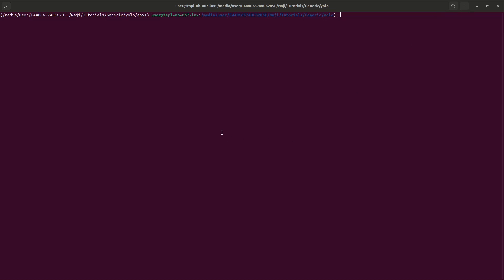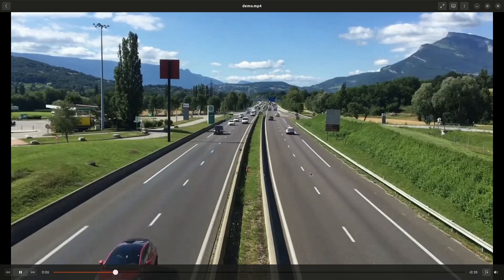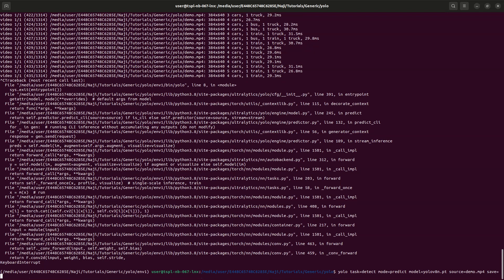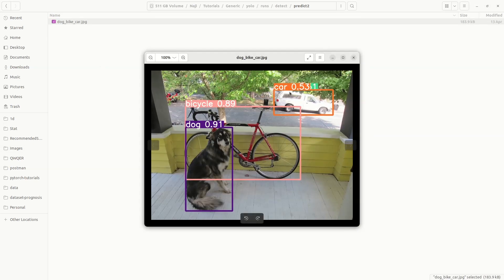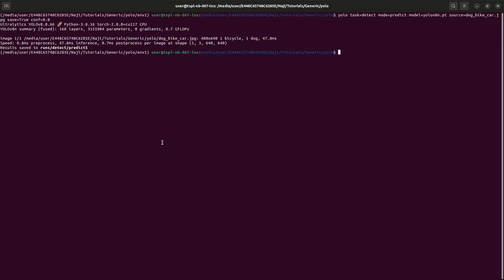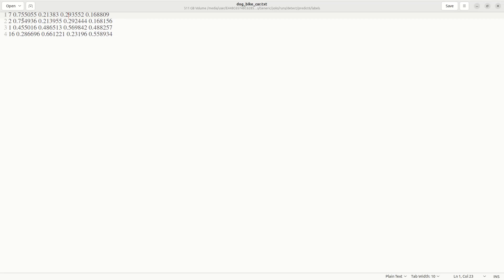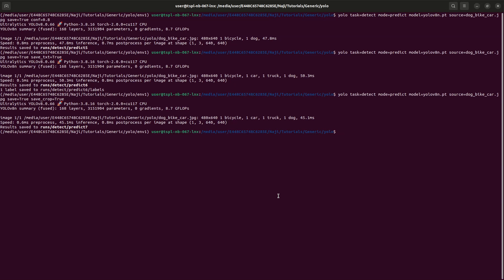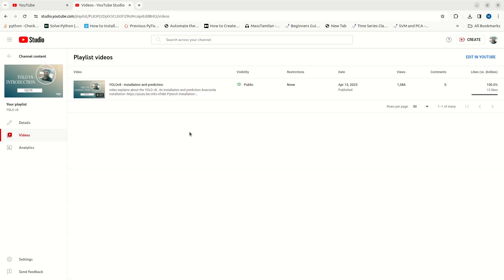YOLOV8 - Object Detection in Videos: Confidence Filtering, Image Cropping, and Box Saving Tutorial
Welcome to our comprehensive tutorial on advanced object detection in video files! 🚀 In this video, we delve into the intricacies of object detection and explore techniques to enhance your detection process.

🎥 Topics Covered:

Object Detection in Video: Learn the fundamentals of object detection in video files, unraveling the secrets behind identifying objects within a moving sequence.

Confidence Filtering (Thresholding at 80%): Discover how to filter out objects based on confidence scores, allowing you to focus on those with a confidence score greater than 80%.

Image Cropping Techniques: We guide you through the process of cropping detected objects, enabling you to extract specific regions of interest from your video frames.

Label and Confidence Score Customization: Find out how to hide labels and confidence scores, providing you with a cleaner and more streamlined visualization of your object detection results.

Saving Bounding Boxes to File: Learn a valuable skill in saving bounding box information to a file, facilitating further analysis or sharing of your object detection results.

Whether you're a beginner or an experienced computer vision enthusiast, this tutorial caters to all levels. Follow along with our step-by-step instructions and level up your object detection skills!